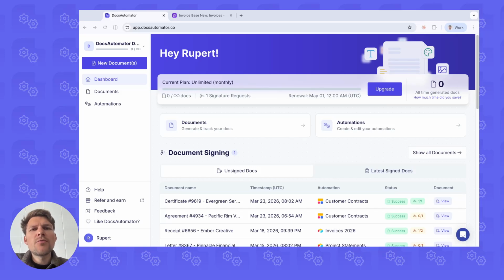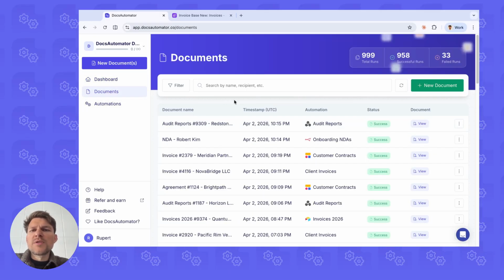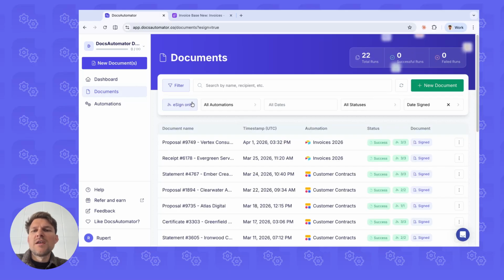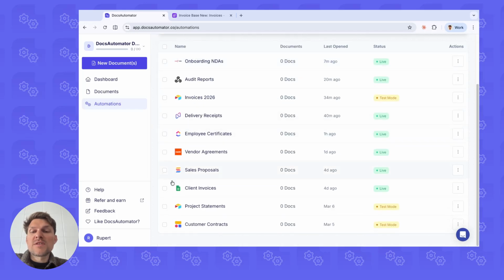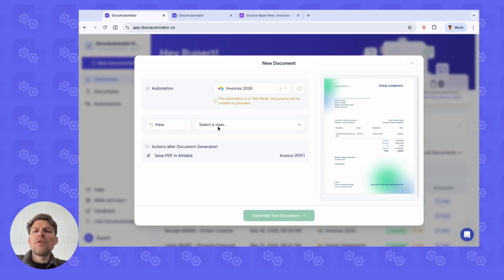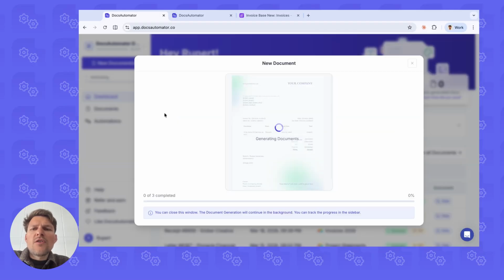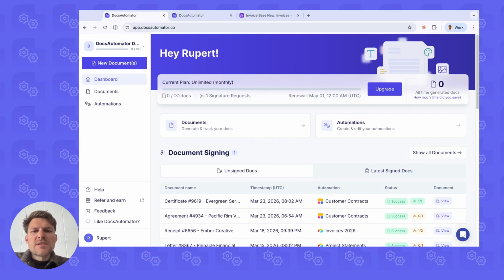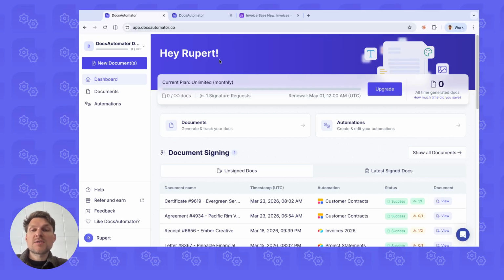Redesigned Dashboard, Manual Doc Creation & Batch Processing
DocsAutomator just got a major upgrade. In this video, I walk you through the new redesigned dashboard and manual document creation with batch processing.

📋 Dashboard Redesign
- Dashboard overview with latest documents and signing session updates
- Sidebar navigation (Automations, Documents, Settings)
- New Documents page with search and filters

📄 Manual Document Generation & Batch Processing
- Generate documents on demand from any data source
- Works with Airtable, Google Sheets, SmartSuite, ClickUp, Zapier, API, Noloco, n8n
- Select multiple records and generate in one go - Download all documents as a single ZIP file